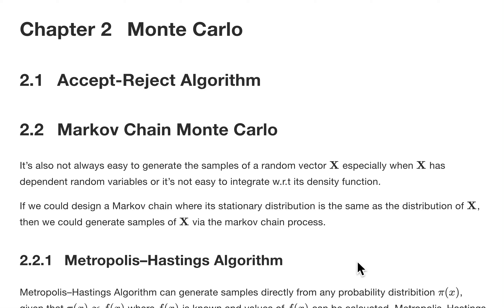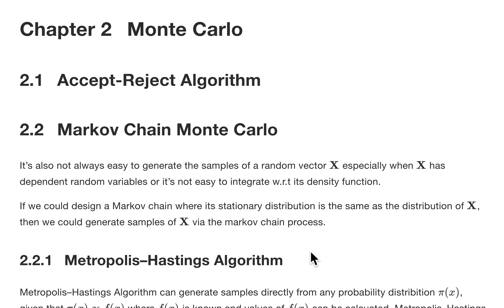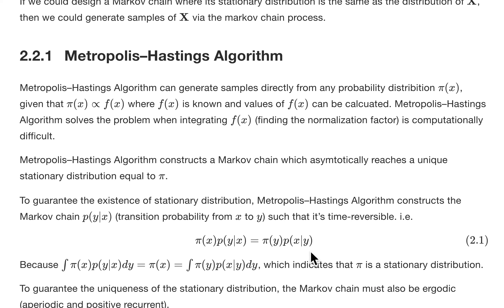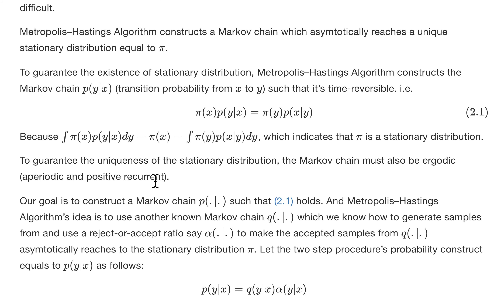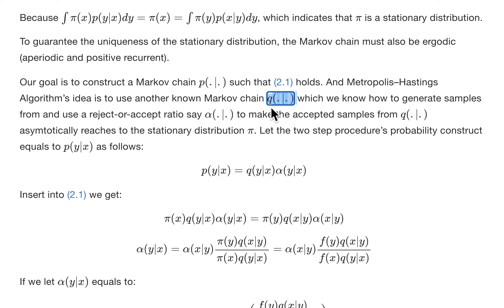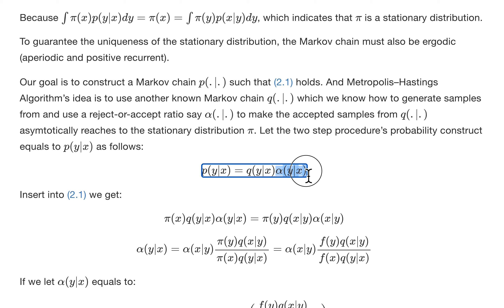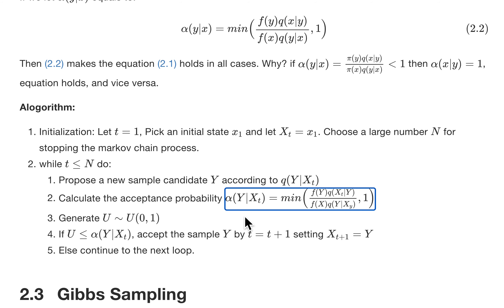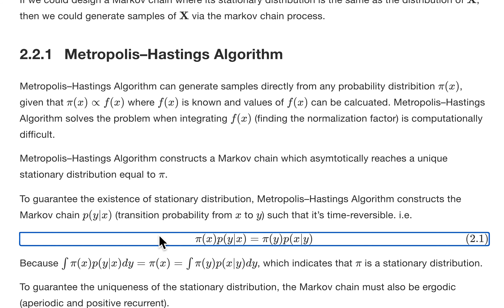Markov Chain Monte Carlo | Metropolis–Hastings Algorithm | Theory Explained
Markov Chain Monte Carlo

It’s also not always easy to generate the samples of a random vector X especially when X has dependent random variables or it’s not easy to integrate w.r.t its density function. If we could design a Markov chain where its stationary distribution is the same as the distribution of X, then we could generate samples of X via the Markov chain process.

Metropolis–Hastings Algorithm

Metropolis–Hastings Algorithm can generate samples directly from any probability distribution π(x), given that π(x)∝f(x) where f(x) is known and values of f(x) can be calculated. Metropolis–Hastings Algorithm solves the problem when integrating f(x) (finding the normalization factor) is computationally difficult.

Metropolis–Hastings Algorithm constructs a Markov chain which asymptotically reaches a unique stationary distribution equal to π.